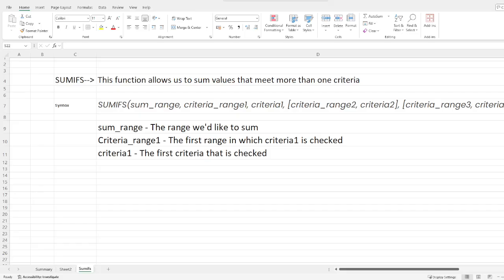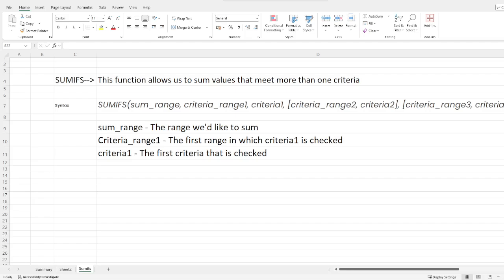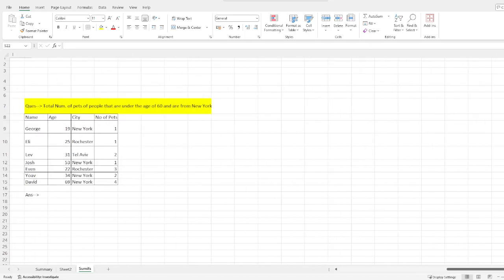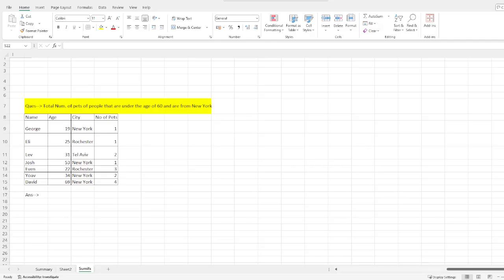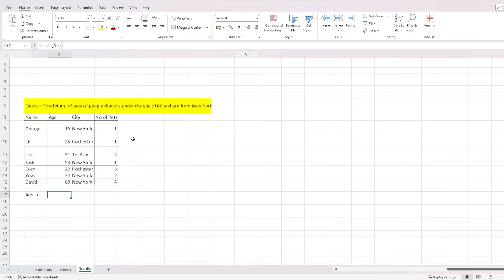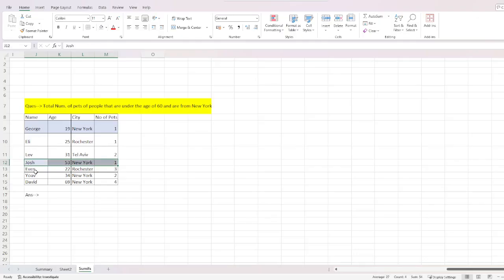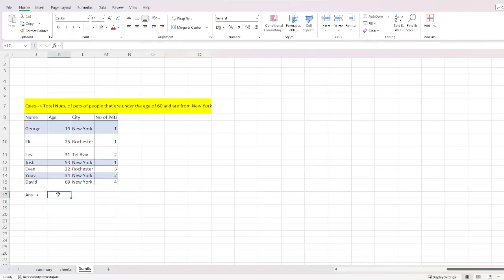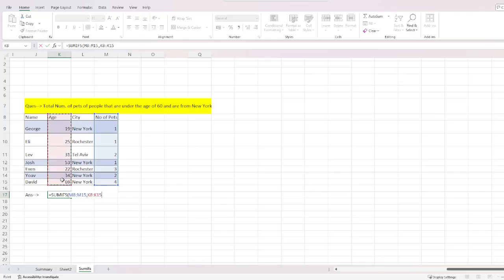How to Use SUMIFS in Excel | Multiple Criteria Explained Simply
In this video, I’ve explained the SUMIFS function in Excel in the simplest way possible. I hope you enjoy the explanation and find it easy to understand.

1. SUMIFS
2. Its syntax
3. Use of SUMIFS